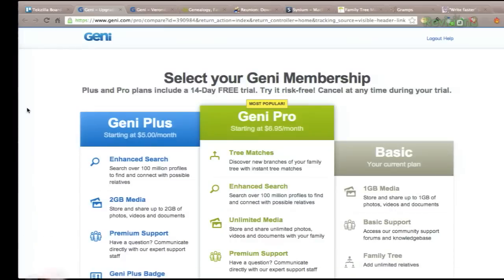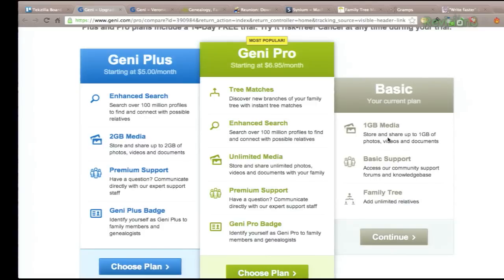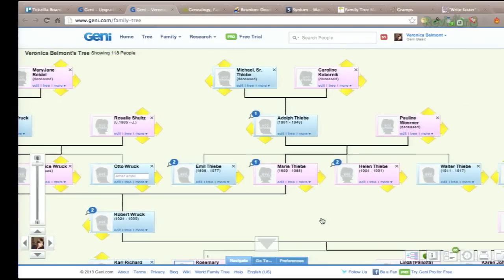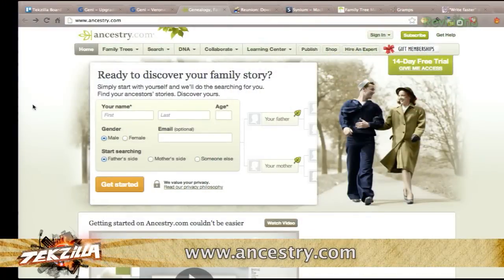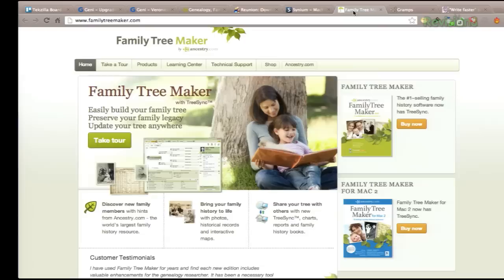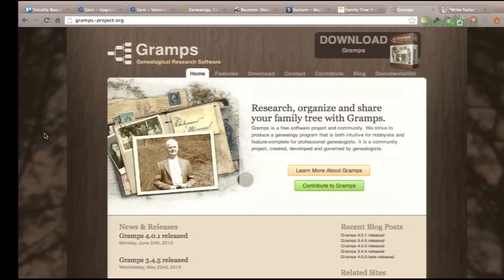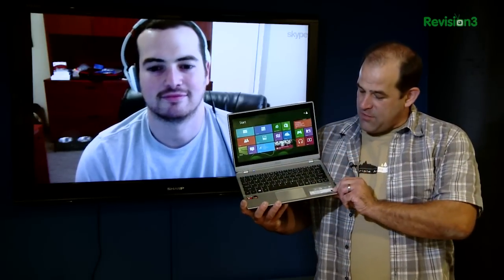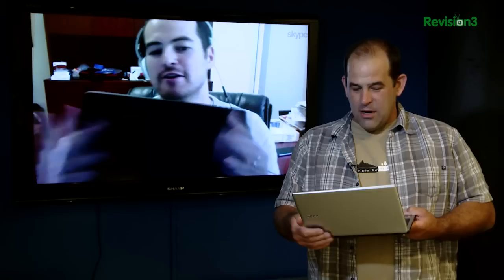The Best Genealogy Software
JJ Lin was assigned by his family to create a family tree, but where does he begin and what tools do we recommend? Veronica's fav free tool is Geni.com but also likes Ancestry.com. Other recommendations include Reunion, MacFamilyTree, and Family Tree Maker.